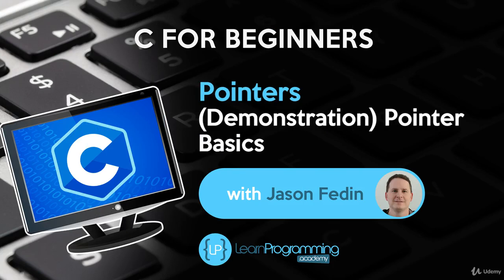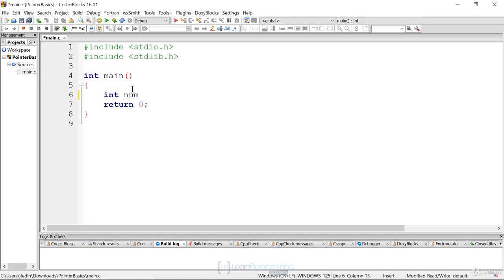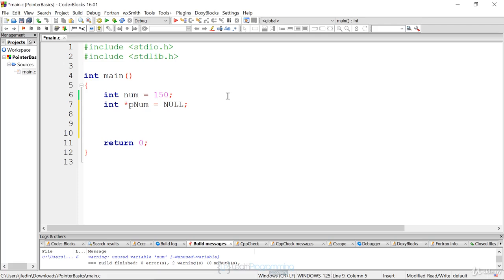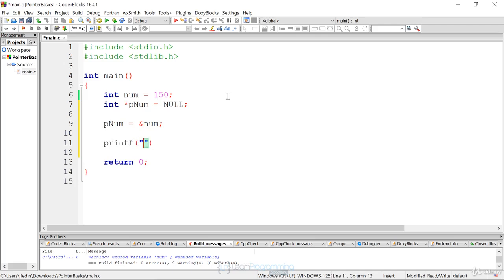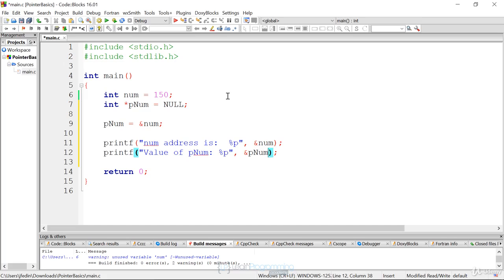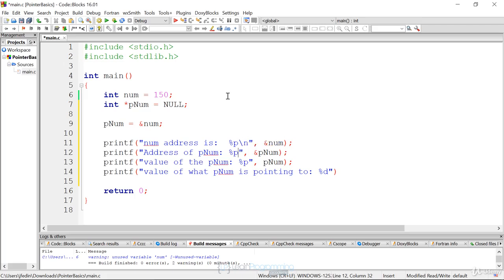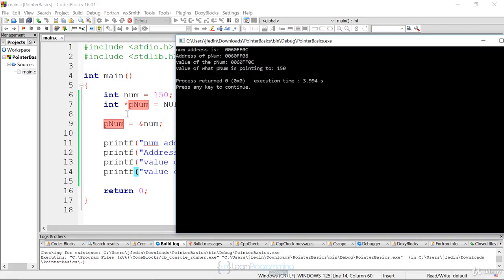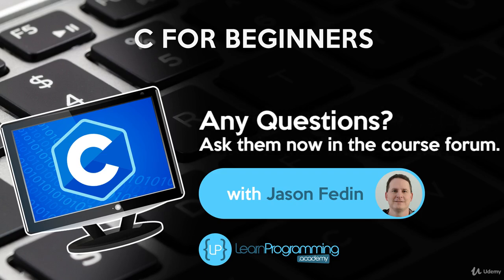93.(Demonstration) Pointer Basics